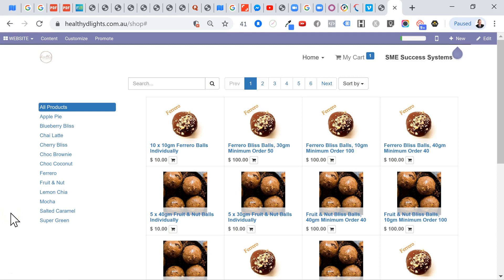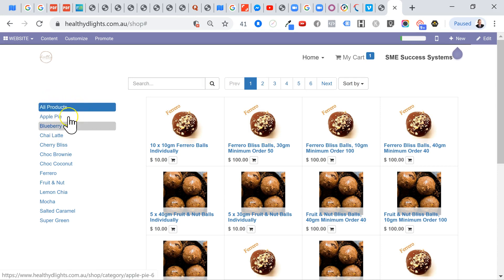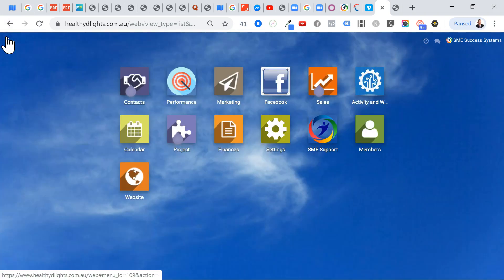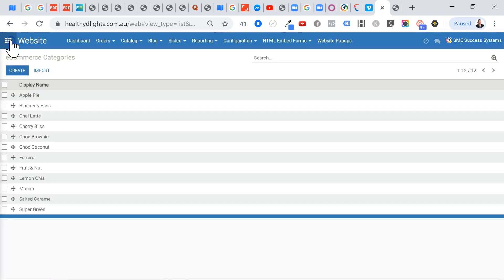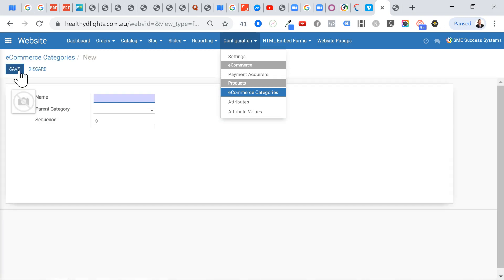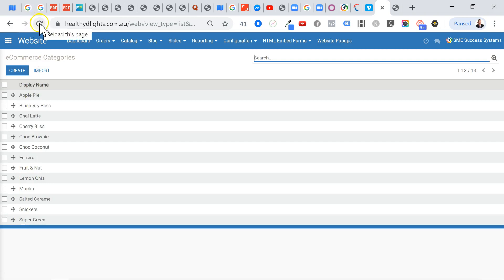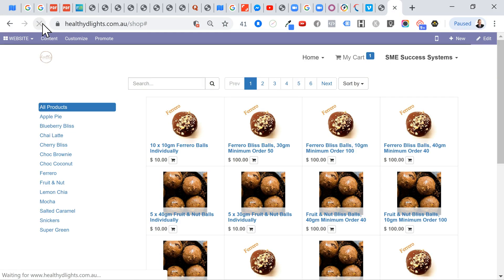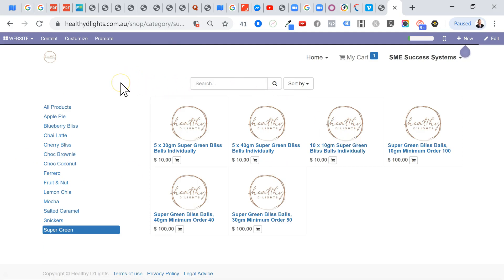Adding New Categories To Your Odoo Ecommerce Website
Ready to explode your Odoo Experience & Business Success?

to learn more about our Odoo hosting & free online training programs.

More free training in a structured and friendly way.

Start fast tracking your business success with